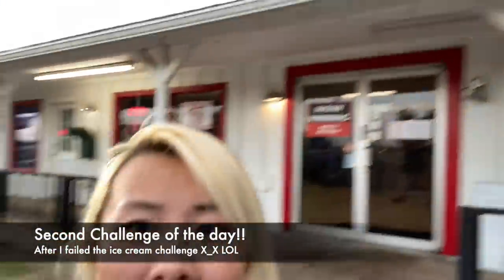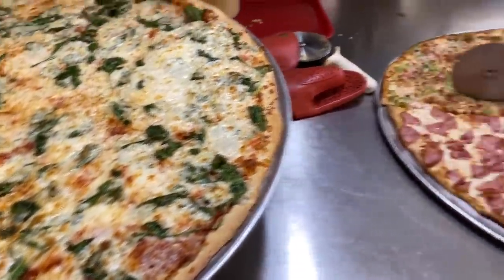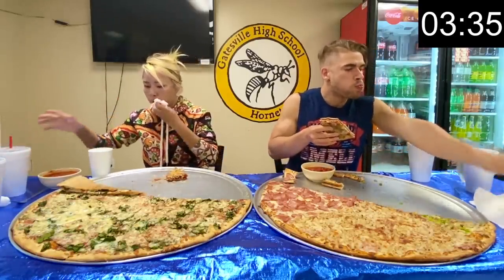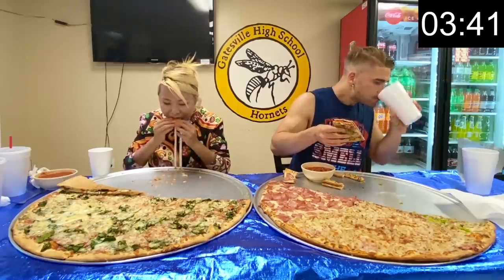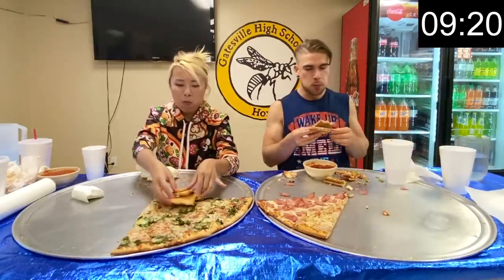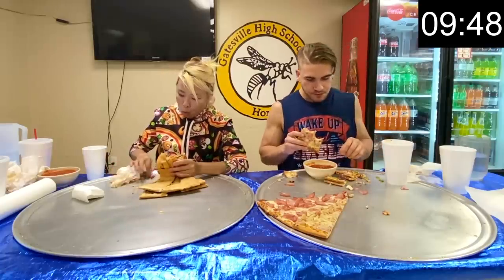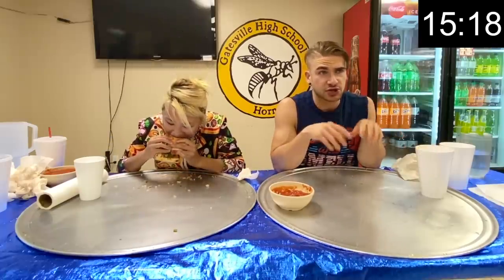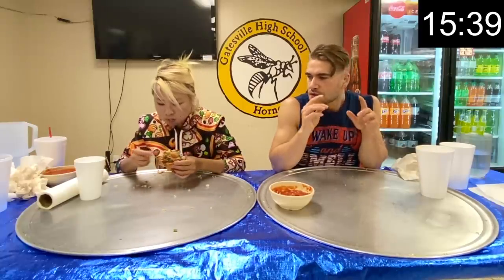28" INCH 7LB MASSIVE PIZZA EATING CHALLENGE SOLO!!!! ft. Joel Hansen - Texas Tour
RAINA IS CRAZY

20687 Amar Rd Ste 2-196